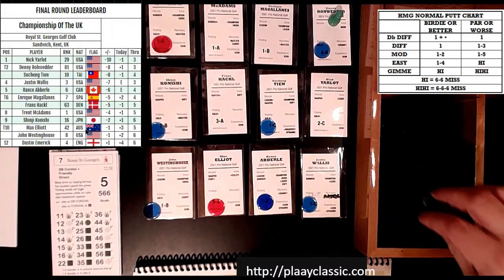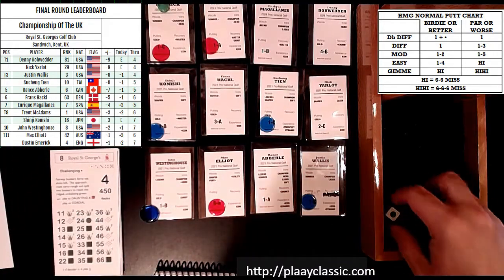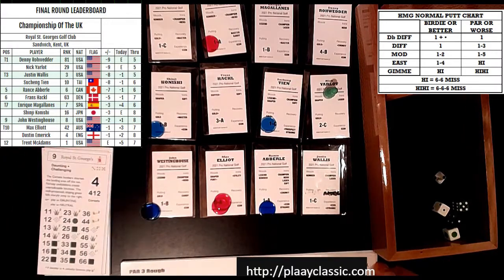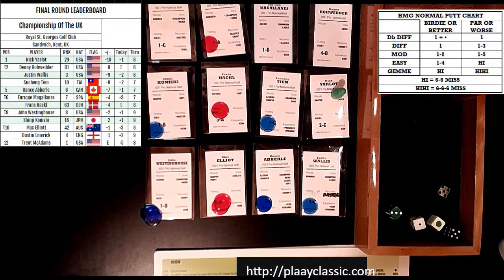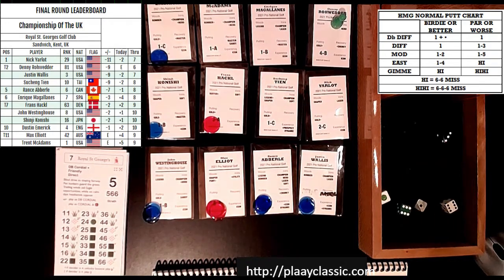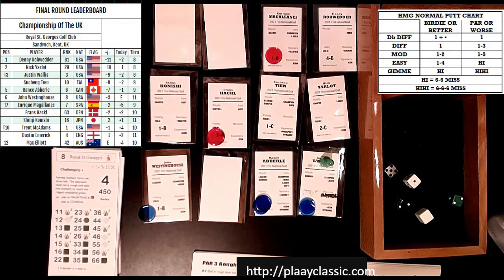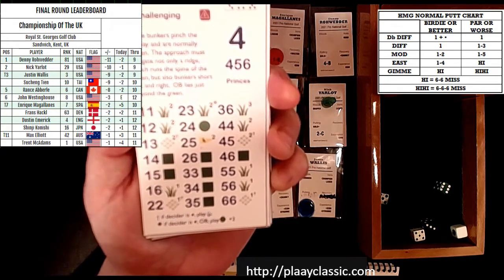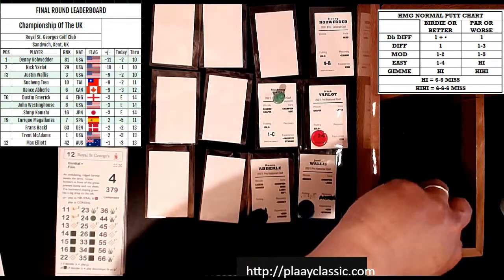TGT - Final Round Part 2 - Championship of the UK - MAJOR - History Maker Golf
The leaders play holes 4 through 11 at the famed Royal St. Georges Golf Club in Sandwich, GB.